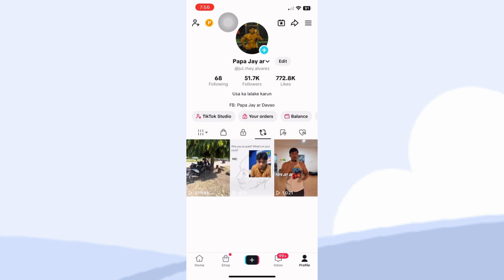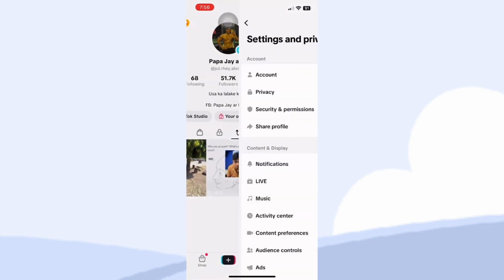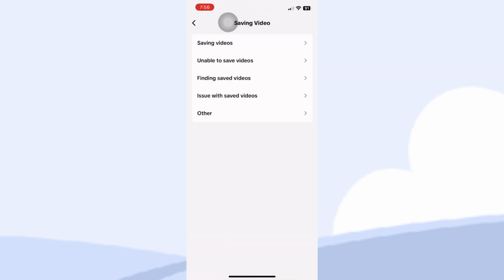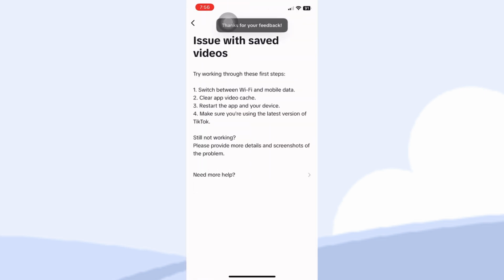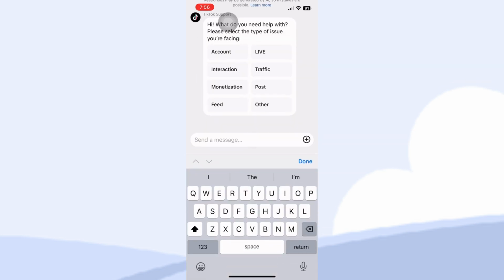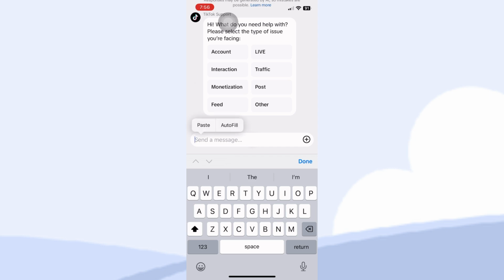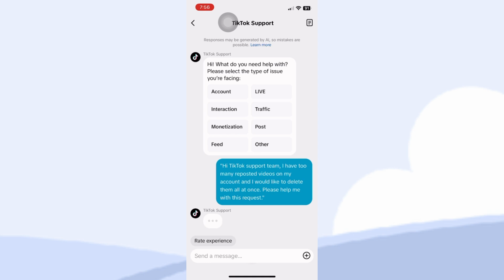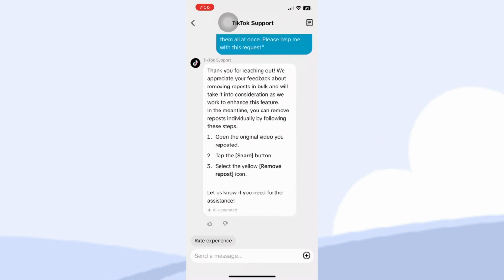How to Delete All Reposts on TikTok (2025 Easy Method)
Accidentally reposted too much on TikTok? No worries—I'll show you how to delete all your TikTok reposts quickly and easily. Whether you're cleaning up your profile or just changing your content vibe, this guide walks you through the exact steps to remove reposted videos in just a few taps. Fresh start, clean feed! 🔄❌📱